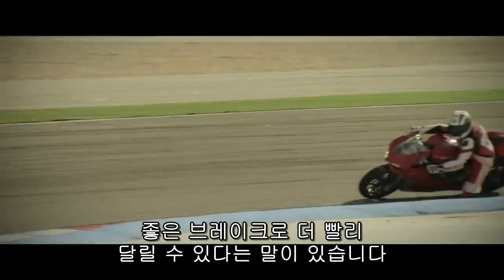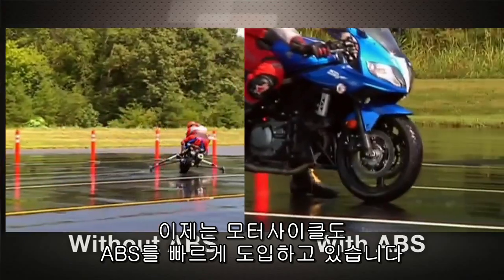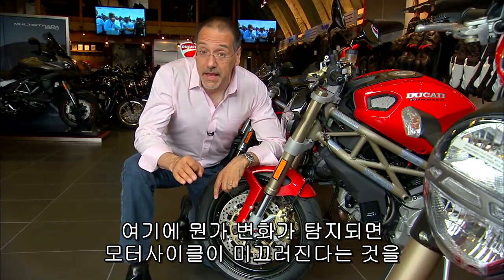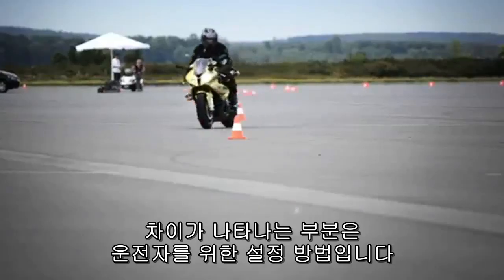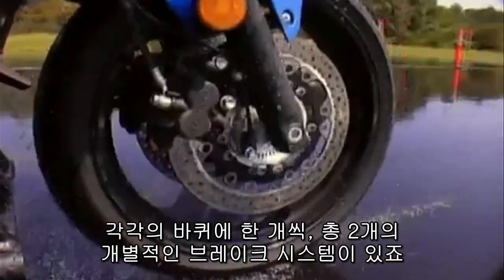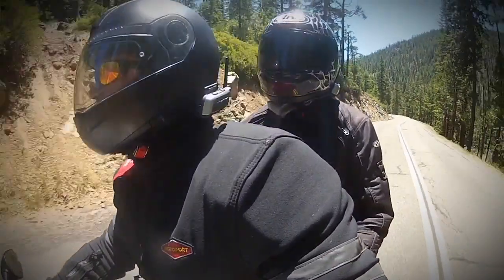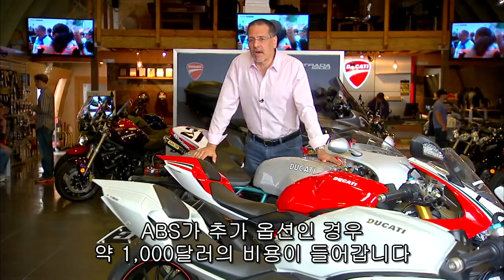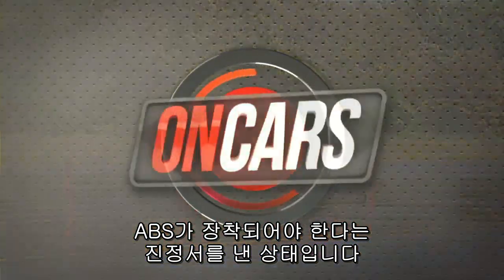모터사이클 ABS의 필요성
미국 씨넷 TV는 모터사이클에 장착되는 ABS의 원리와 이 기술이 꼭 탑재되어야 하는 필요성에 대해 설명했다. 온몸이 노출되어 타는 모터사이클은 충돌 사고시 자칫 대형사고로 이어질 확률이 높다.

ABS(Antilock Braking System)는 정밀한 제동력으로 충돌사고를 방지해 안전성을 높여준다. 미국 고속도로손실정보기관(HLDI)에 따르면 ABS가 장착된 모터사이클이 최대 23% 충돌사고를 낮춘다.